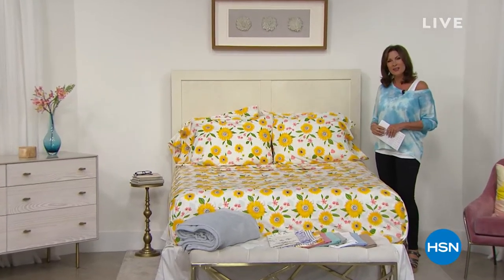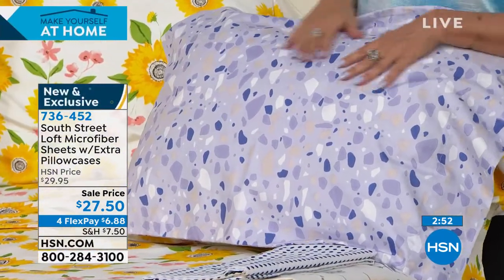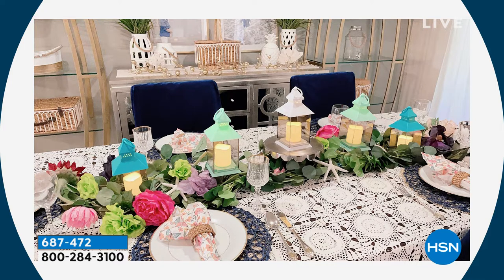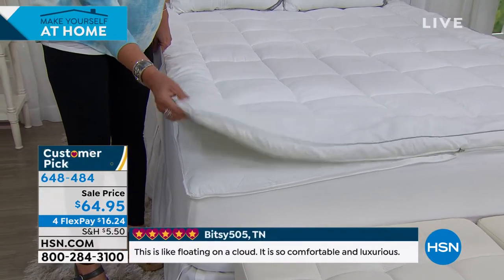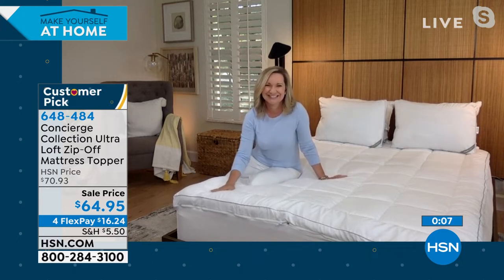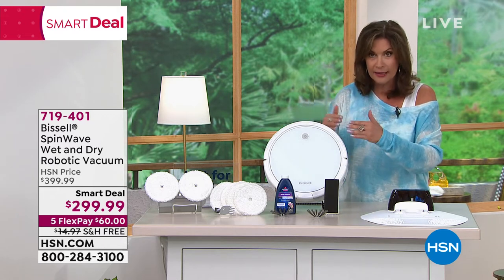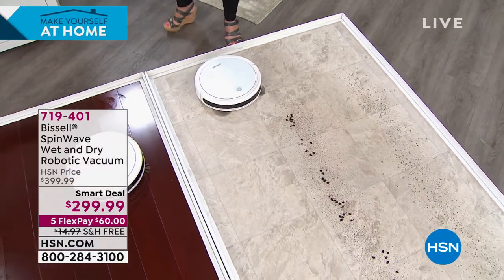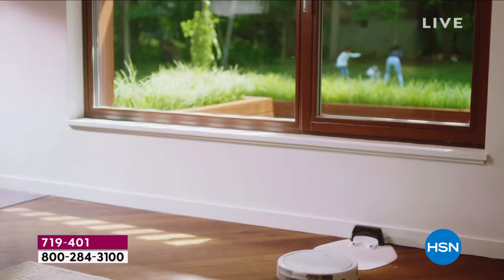HSN | Make Yourself At Home - Bissell Cleaning 04.23.2021 - 04 PM